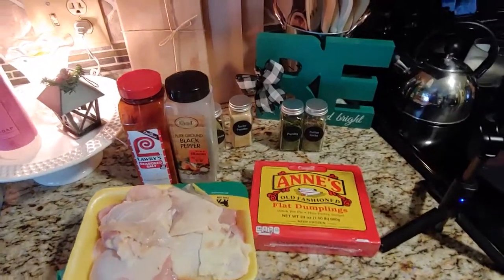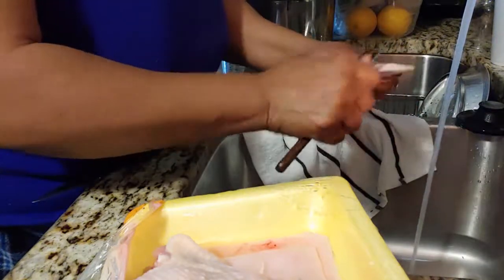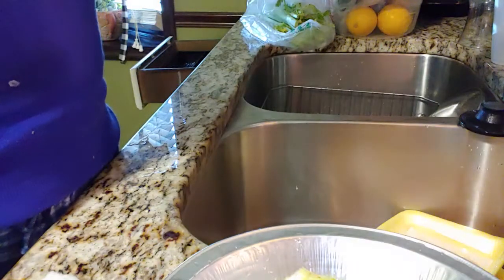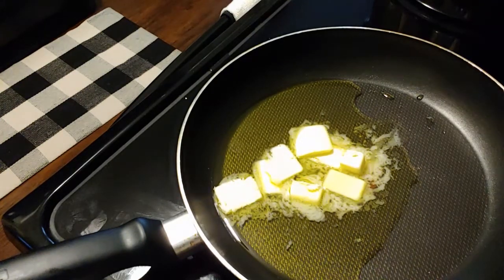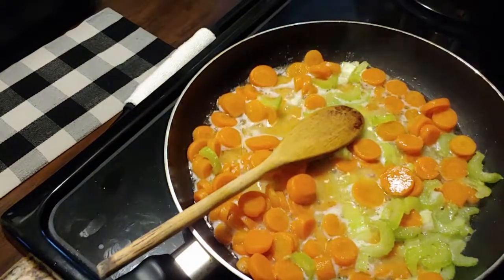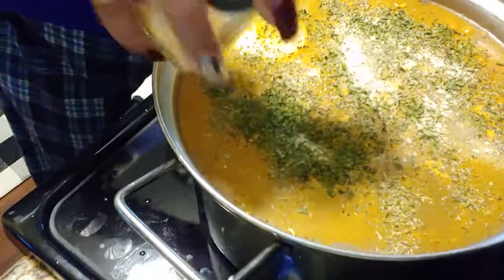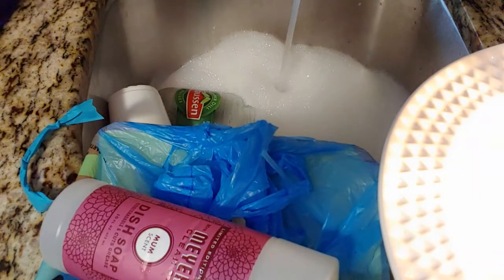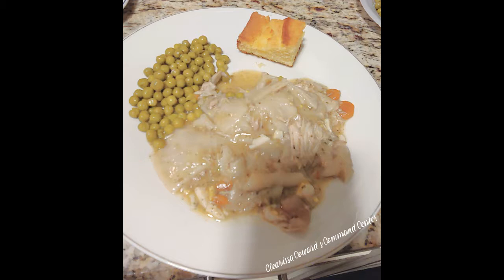Chicken & Dumplings 2018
Christmas is over. I hope and pray you all had a beautiful Christmas. Now that it's the day after Christmas, it's time to get back to the real world and today I am sharing a recipe for chicken & dumplings. Although I made the recipe my own, I have to give credit to "A Fork's Tale". I will leave a link to her site below. I hope you enjoy cooking with me.

And please remember how much I appreciate you and enjoy hanging out with you.

Join Ebates and get cash for shopping you would do anyway. It's a win-win

I would love to collaborate with you and if you would like to collaborate with me, see the email below.